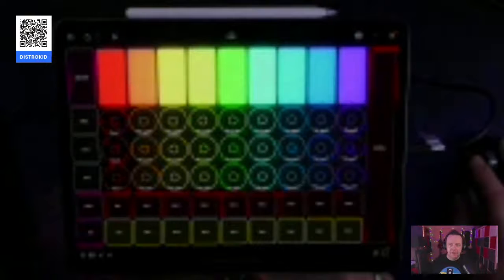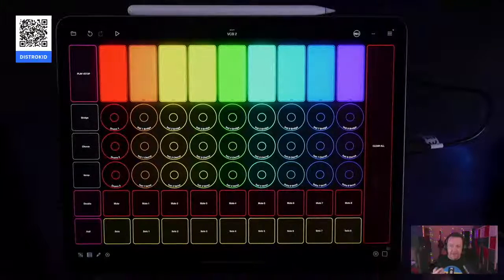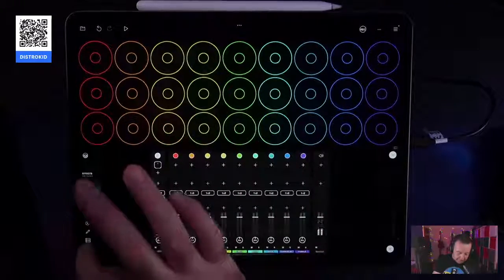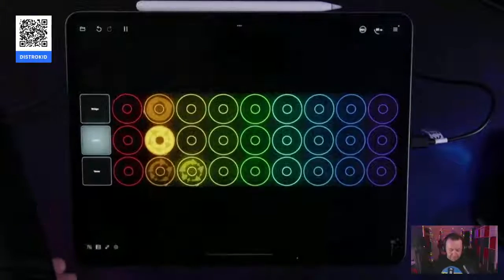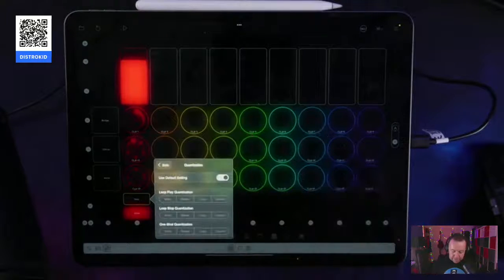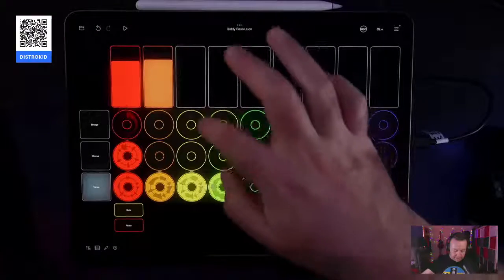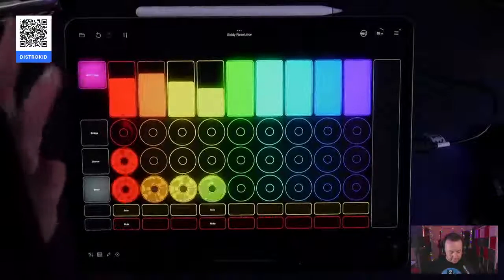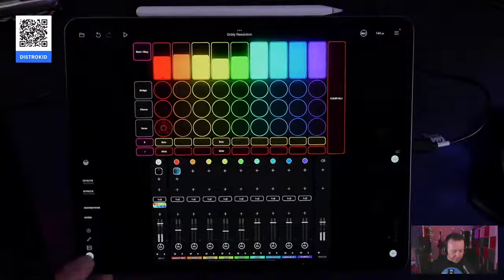Let's Build a Looper LIVE with Loopy Pro - Sponsored by DistroKid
And this live stream, I will show you how to build a looper inside the app Loopy Pro.

This Live stream is sponsored by DistroKid - The service I use to release & distribute all my songs.
Save 7% off your first year annual membership with UNLIMITED UPLOADS starting at just $22.99!

This is how I go live and I'm gonna show you how you can go live SUPER easily!! Get $10 of Restream Credit for FREE when you sign up to Restream